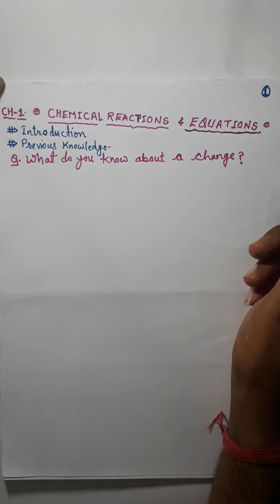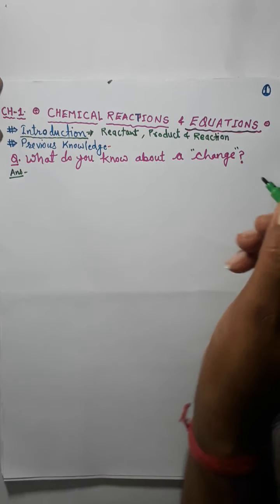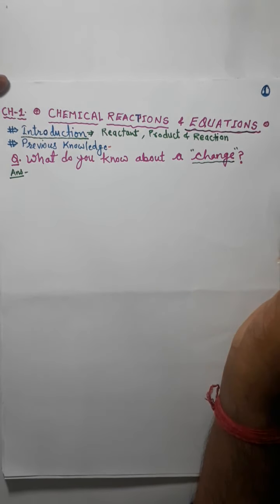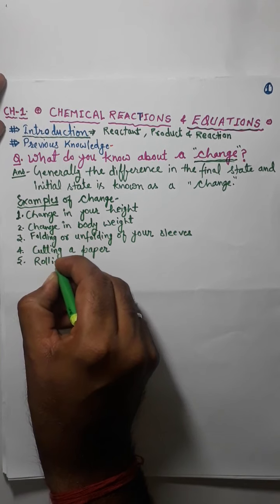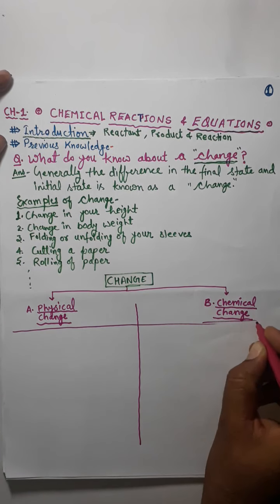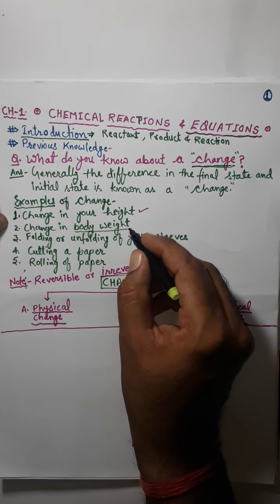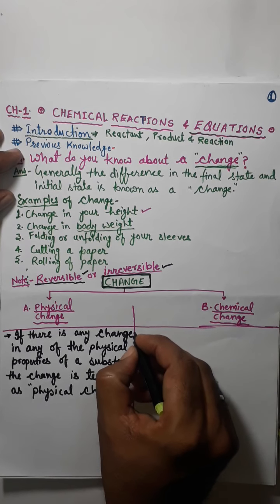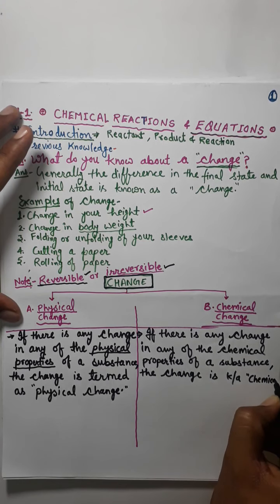PART-1#CHAPTER-CHEMICAL REACTIONS AND EQUATIONS#CLASS-10#NCERT#SCIENCE#PKSIR#CHEMISTRYSIR#TUOR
NCERT BOOK,
INTRODUCTION,
PREVIOUS KNOWLEDGE,
WHAT IS A "CHANGE"
REVERSIBLE CHANGE AND IRREVERSIBLE CHANGE
TYPES OF CHANGE-PHYSICAL AND CHEMICAL  CHANGE